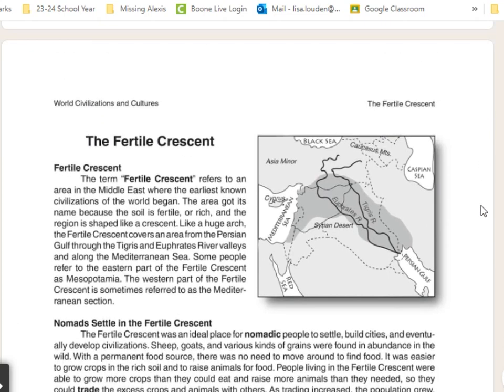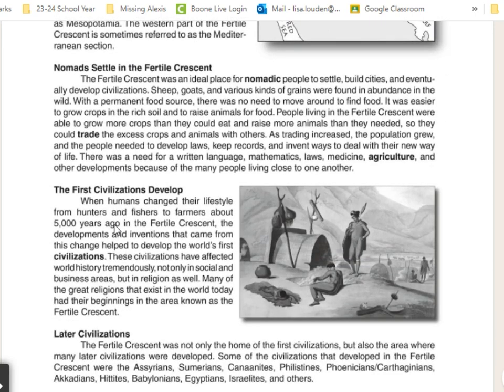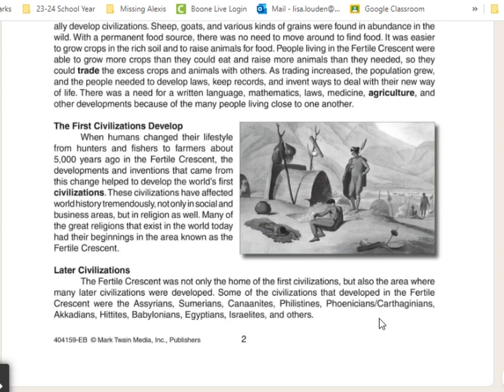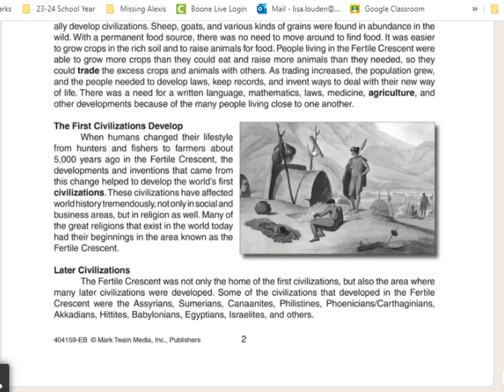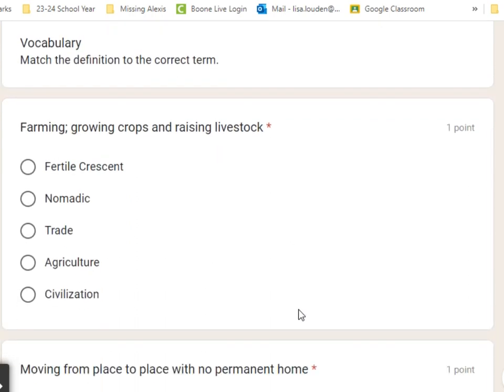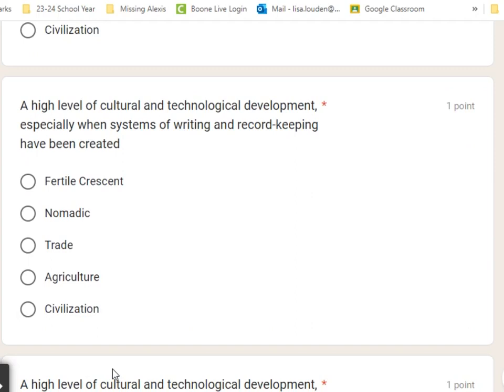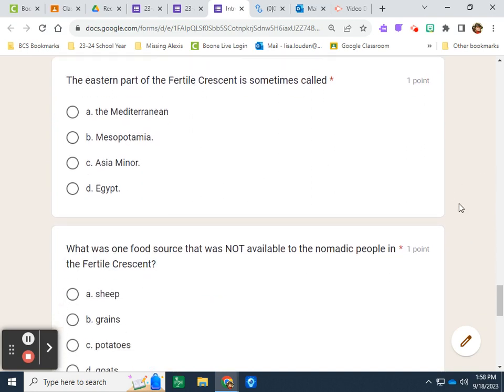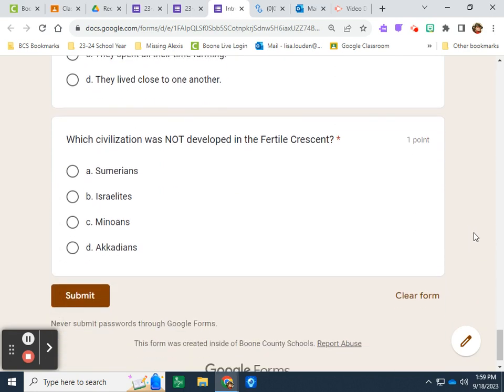Introducing the Fertile Crescent Literacy Check